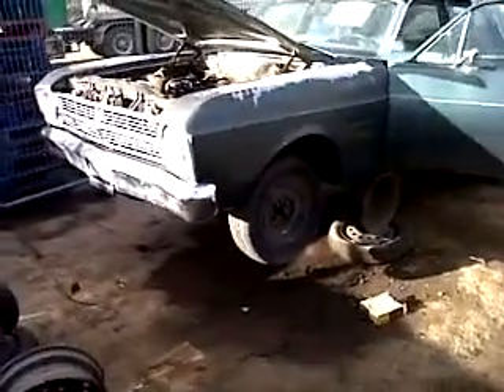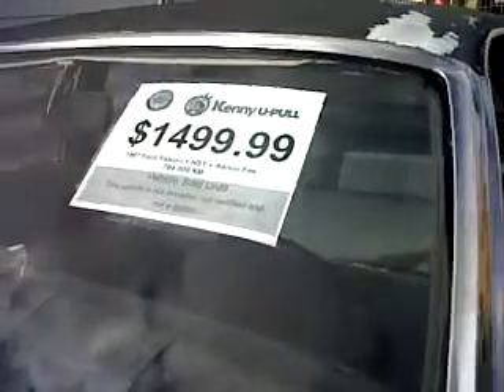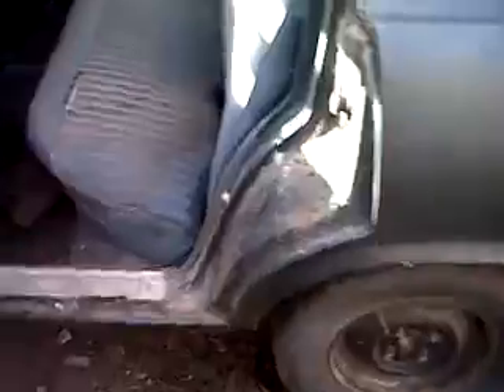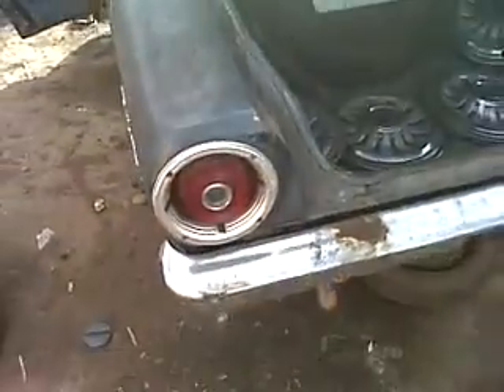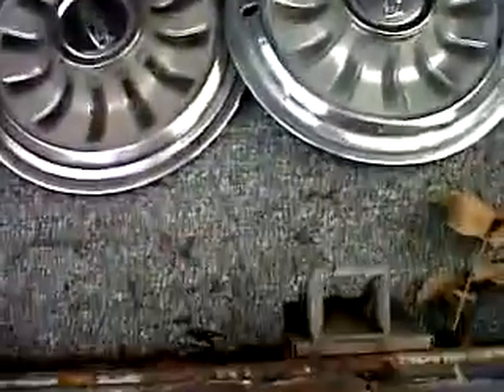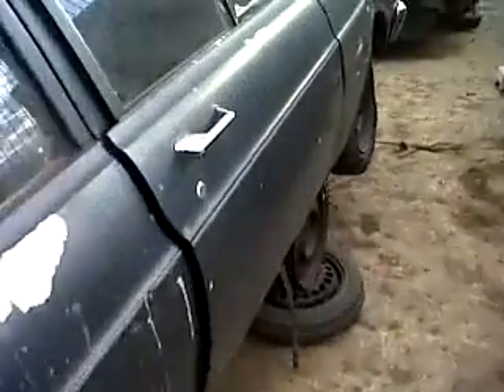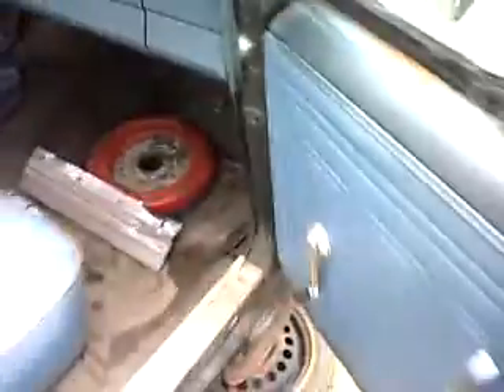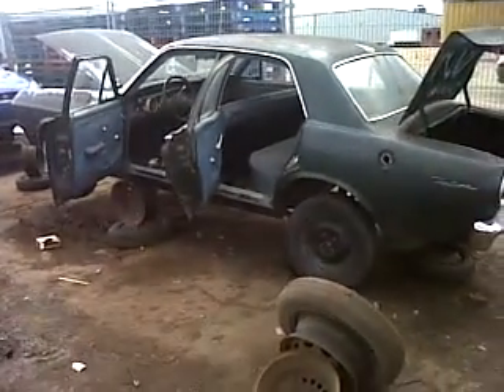1967 FORD FALCON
LOST INTREST IN PROJECT CAR..AT KENNY U PULL